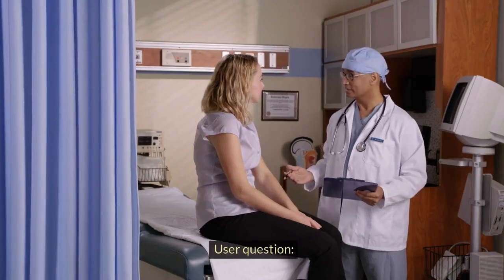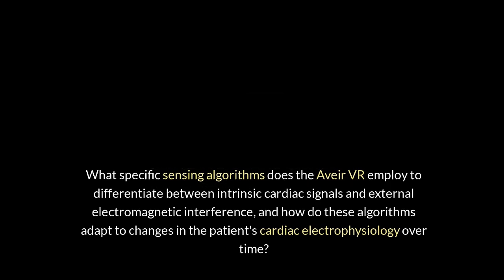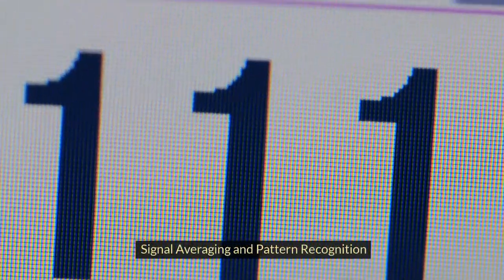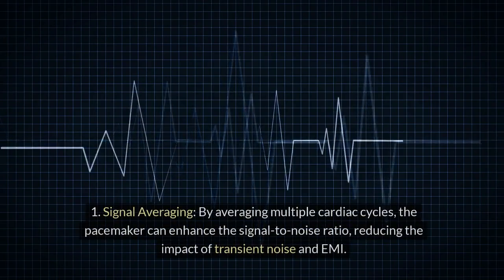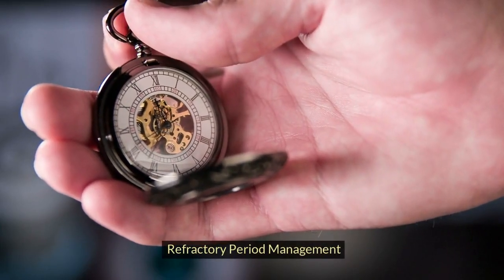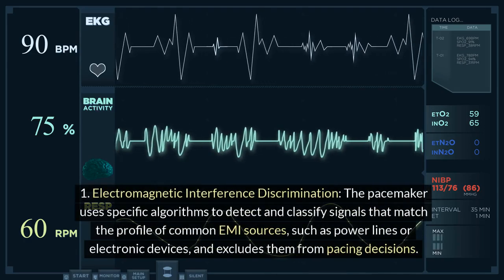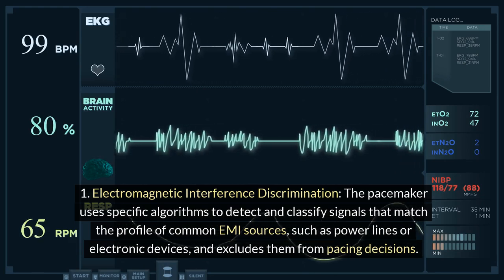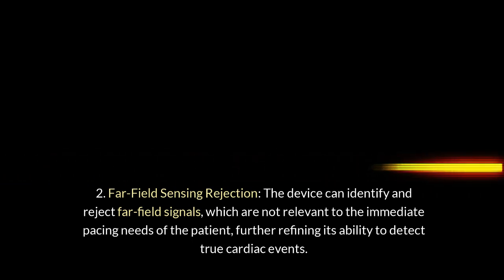Sensing algorithms to differentiate between cardiac signals and electromagnetic interference,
What specific sensing algorithms does the Aveir VR employ to differentiate between intrinsic cardiac signals and external electromagnetic interference, and how do these algorithms adapt to changes in the patient's cardiac electrophysiology over time?